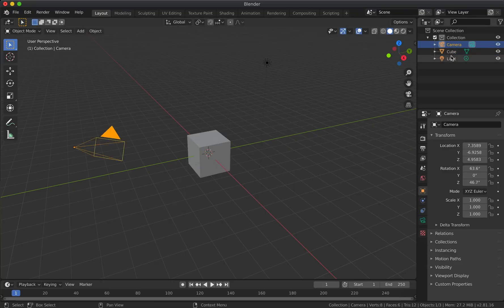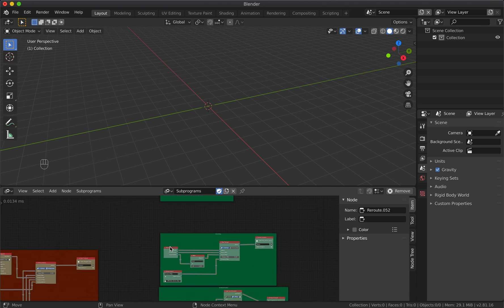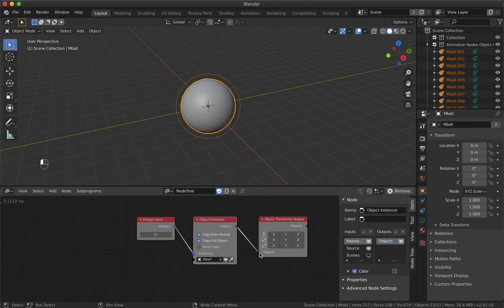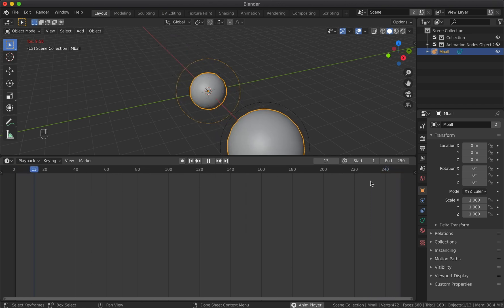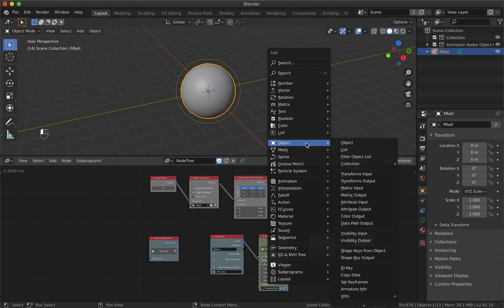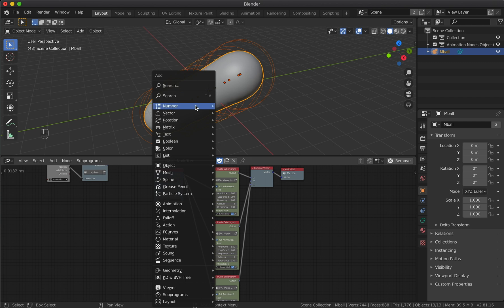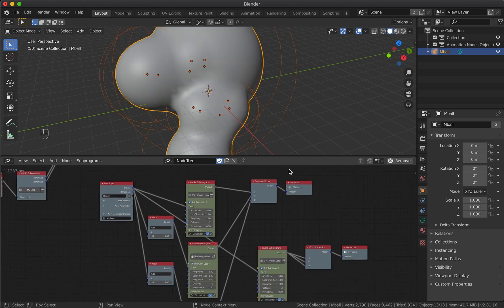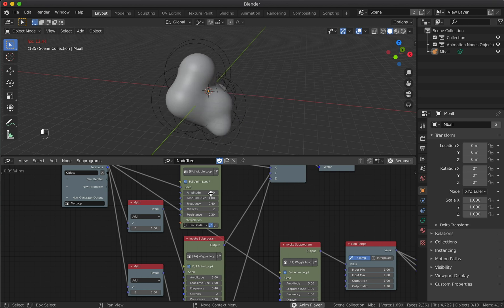Metaball Loop Blender Tutorial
Metaball seamless loop animation.
Create procedural animation of metaballs.
Control the number, size, amplitude, speed on the fly.